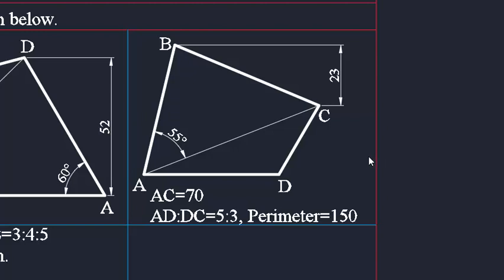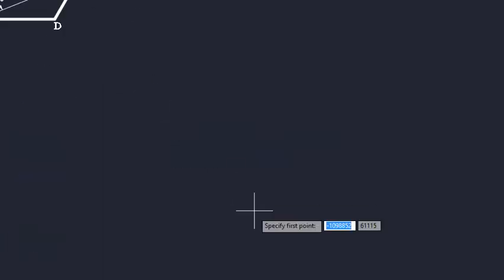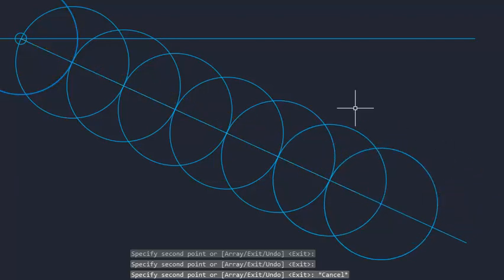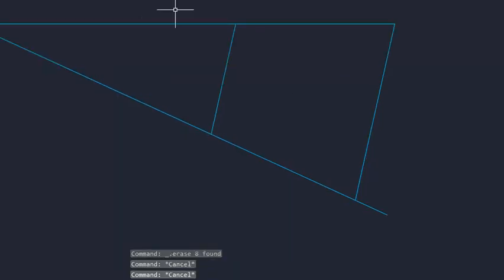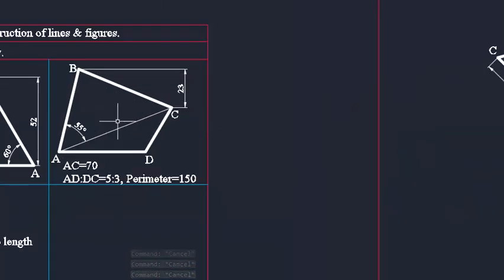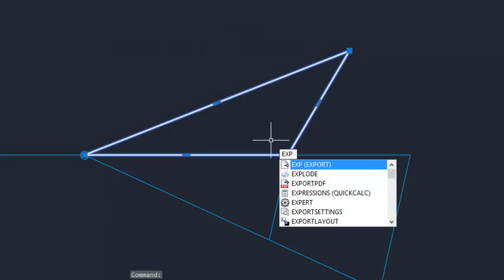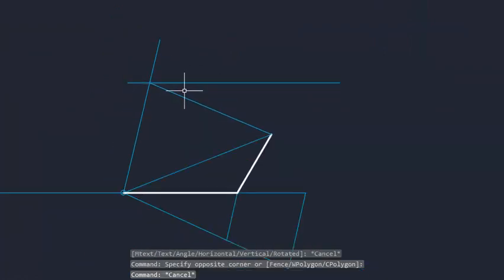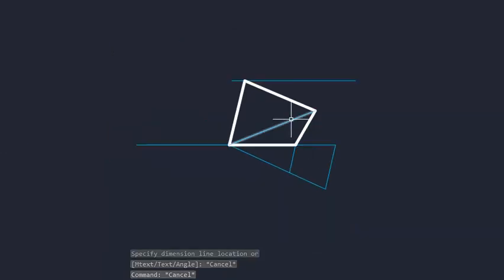TECHNICAL DRAWING TUTORIALS, THE ENGINEERING PERSPECTIVE.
Construction of plane figures